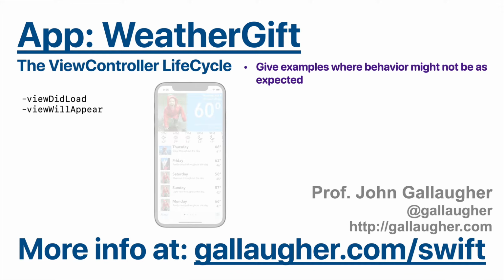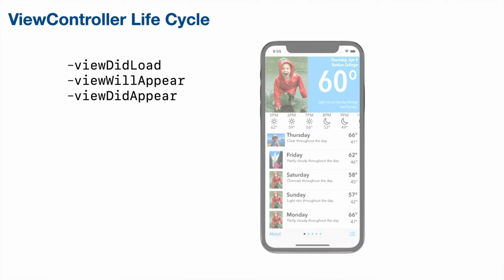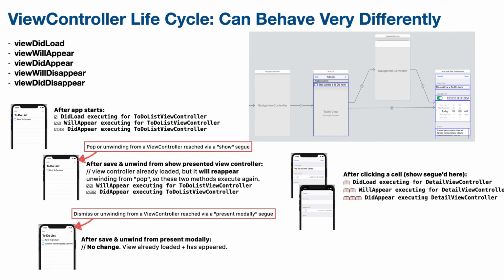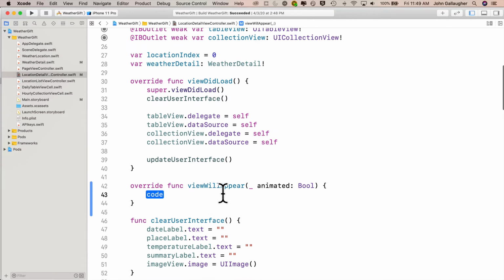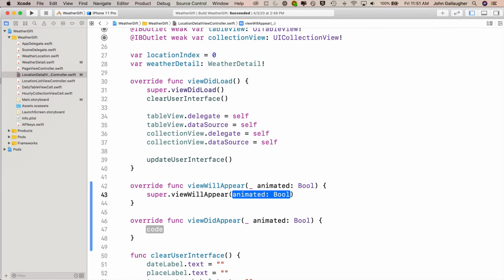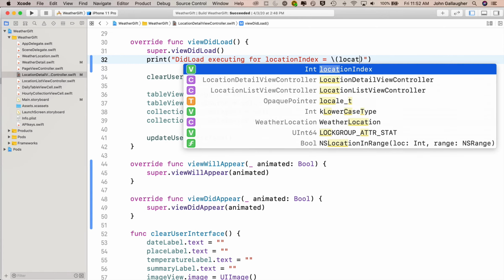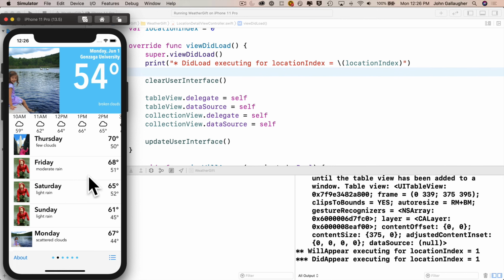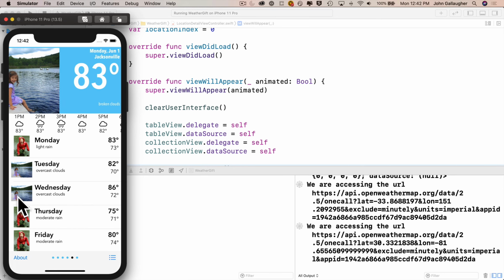Ch. 6.18 Understanding and Managing Differences in the ViewController LifeCycle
We'll discuss the ViewController LifeCycle. Behavior can vary unexpectedly when returning from a view controller that was presented modally, or when swiping via a UIPageViewController. This video will hopefully improve understanding so that the new developer can avoid frustration and wasted time.
Part of the WeatherGift app in Prof. Gallaugher's "Learn to Program Using Swift for iOS Development" v. 4.